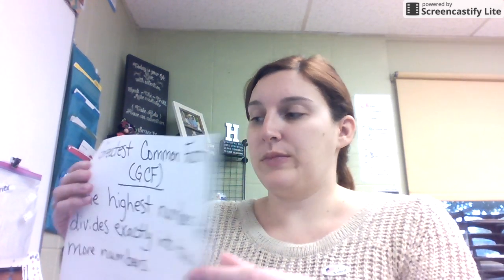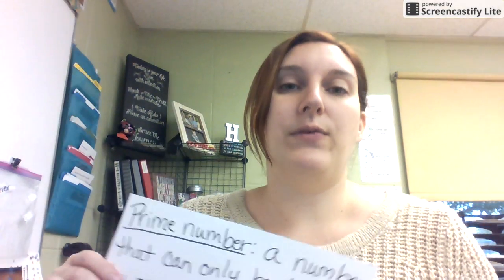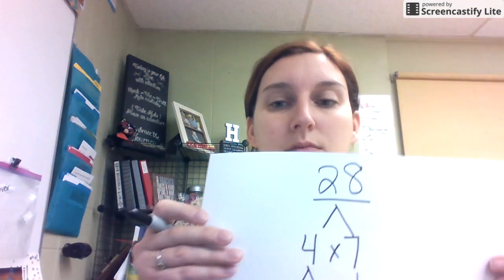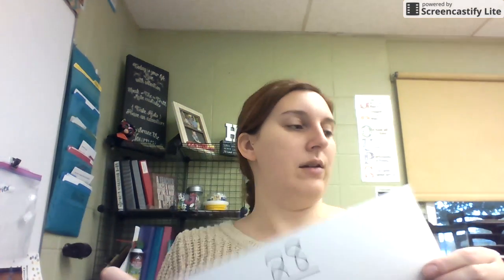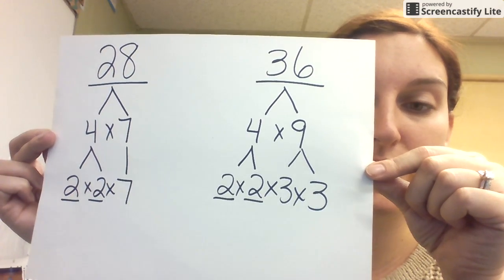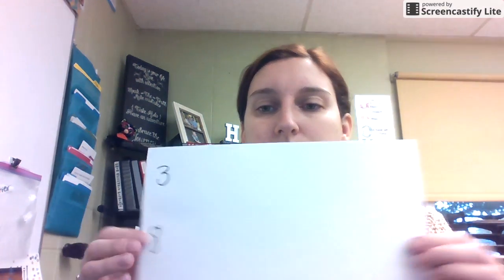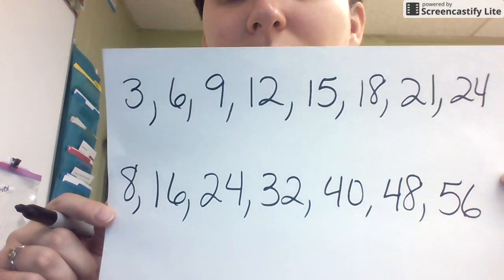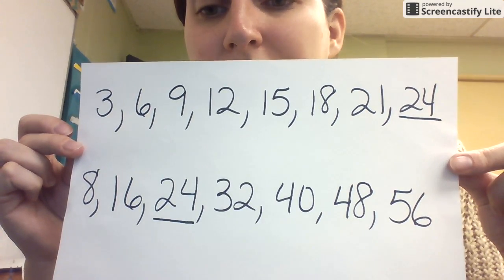Harrier Math, Greatest Common Factor (GCF) & Least Common Multiples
This video was created as a brief overview for McGraw-Hill Math, Chapter 1, Lesson 1: Greatest Common Factor (GCF) and Least Common Multiple (LCM).

It is my first attempt at recording with Screencastify.